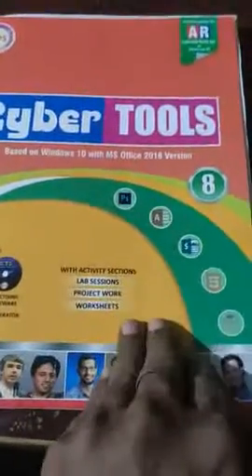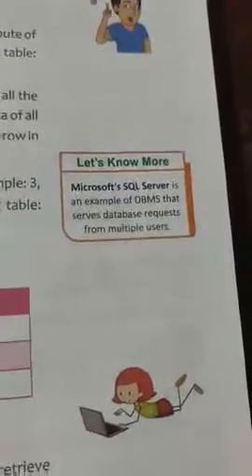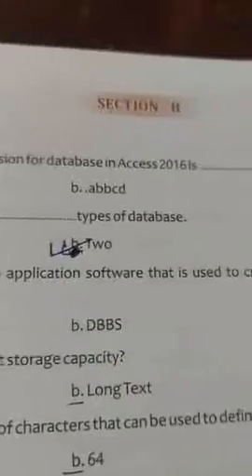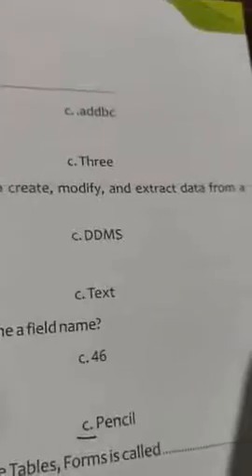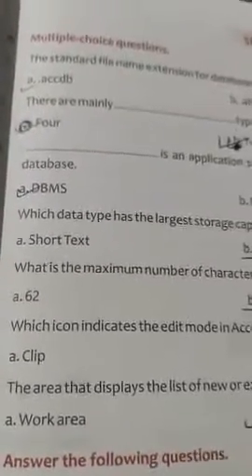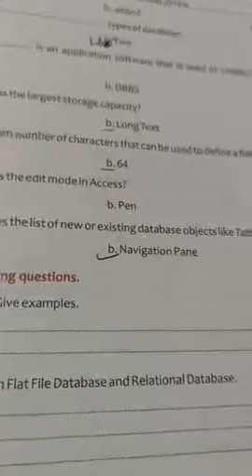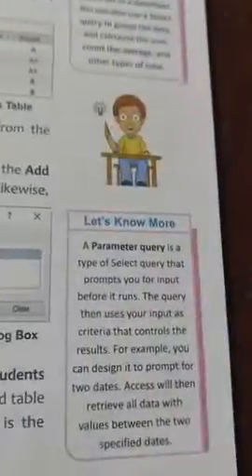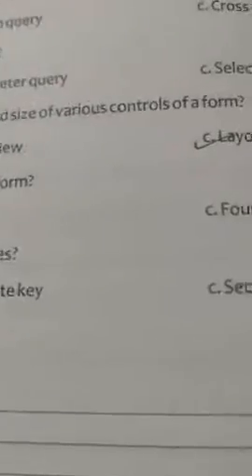class 8 computer Revision by Ashok Kumar Mishra